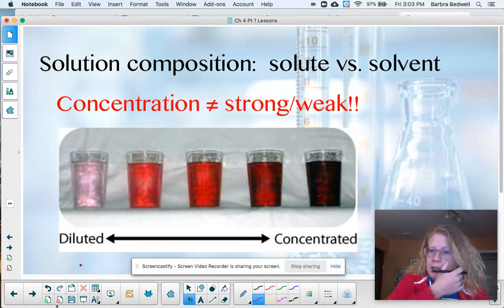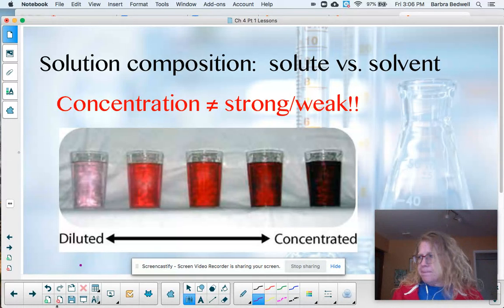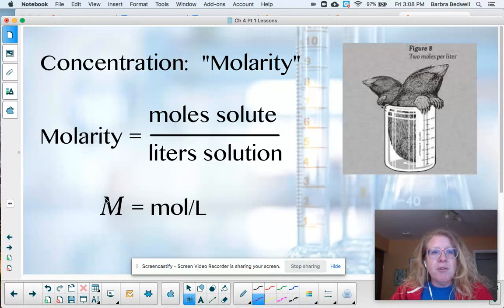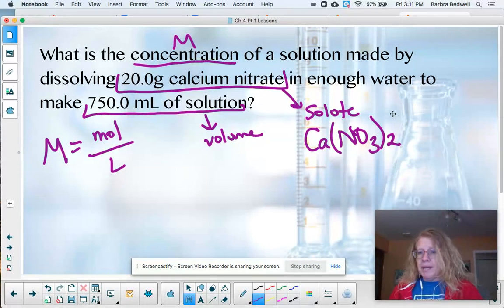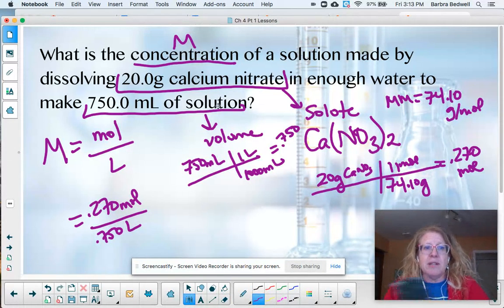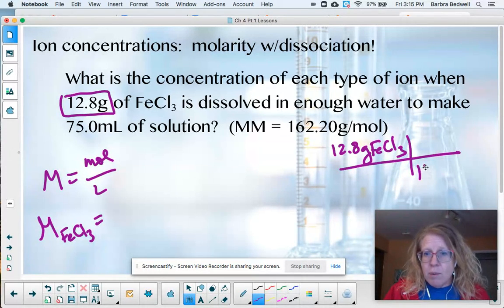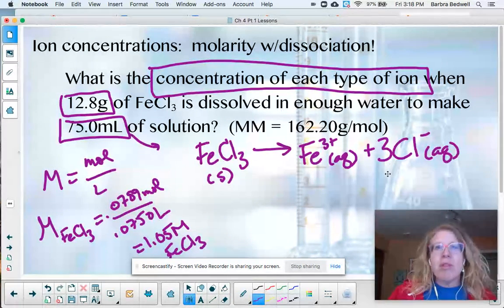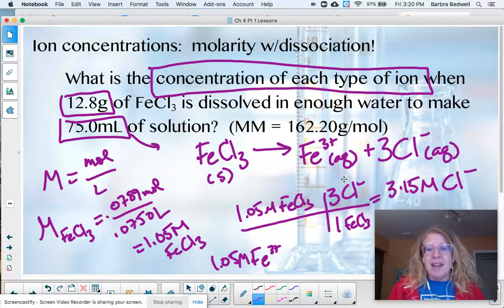Chem II Ch 4: Concentration & Molarity